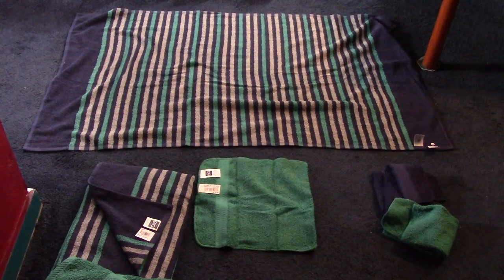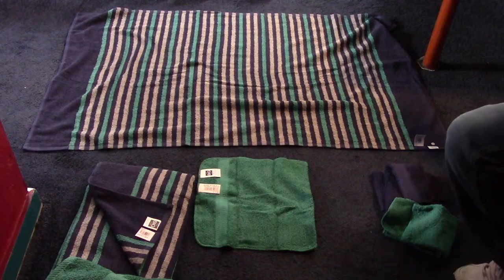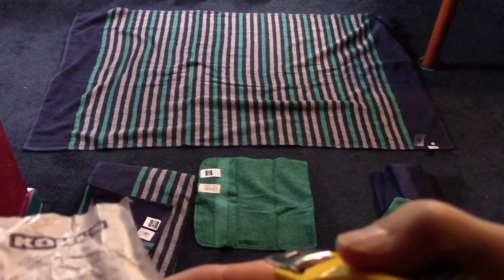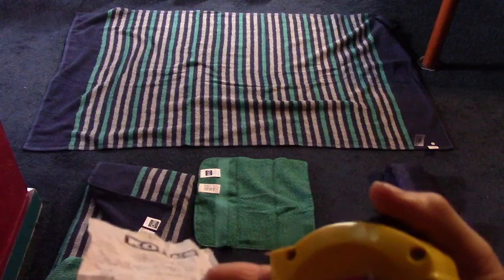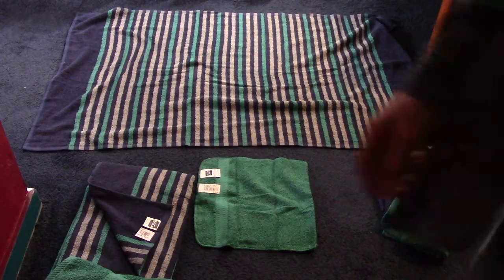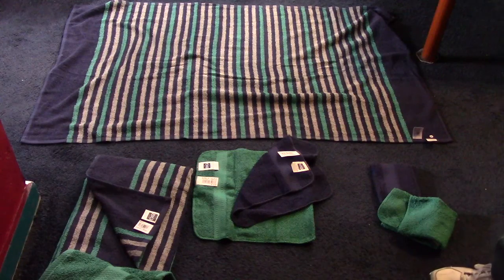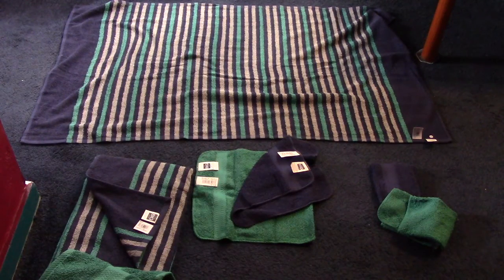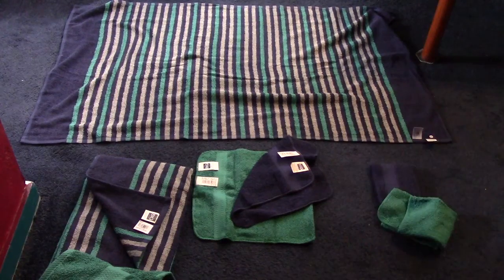Nailed it! Kohl's $10 off 25 sale!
Smart Shopping yields tons of towels and pillow cases. Yeah, thread count!